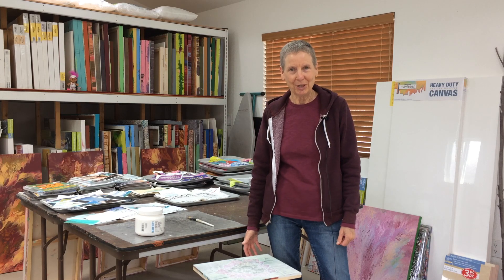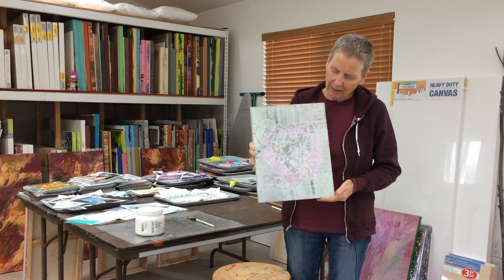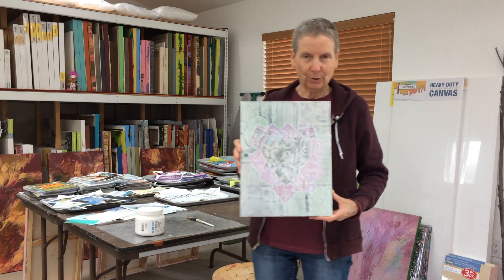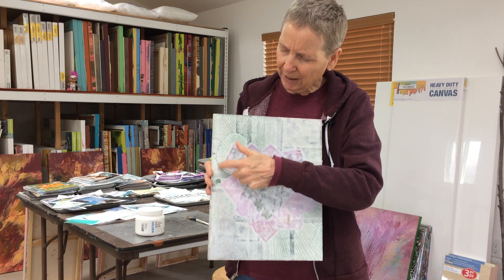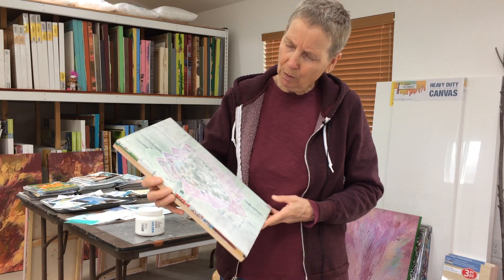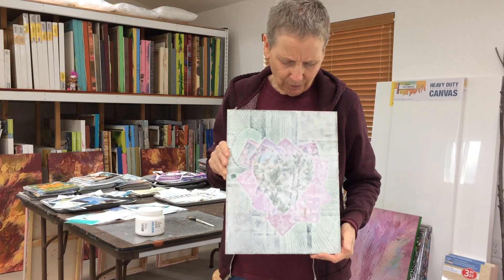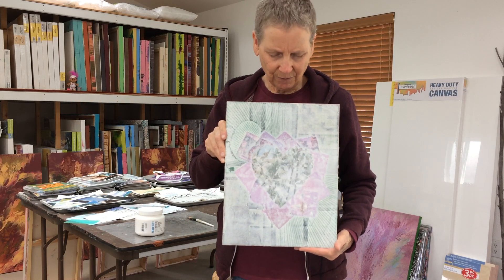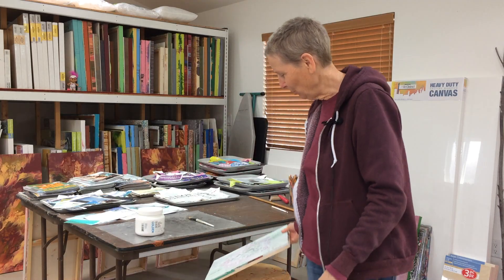Artist Studio Update 39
I sprayed and sanded the green palm tree piece. Working title: "Palm Trees in a Snowstorm!" You can see all of my art on my